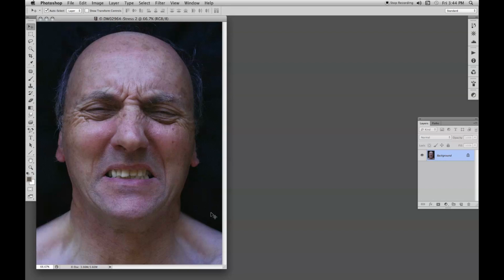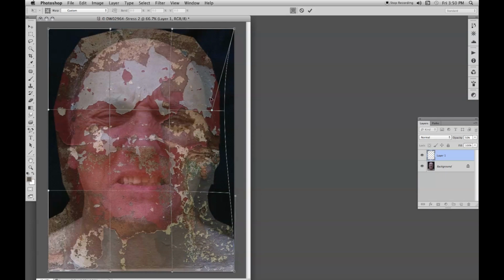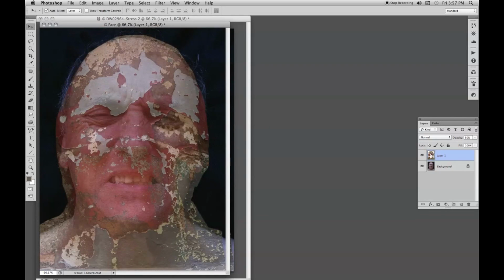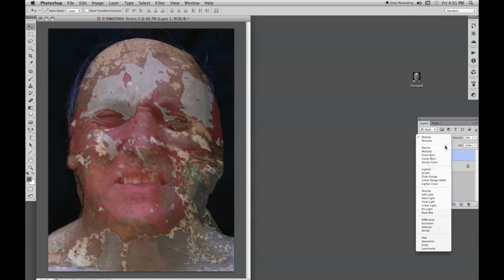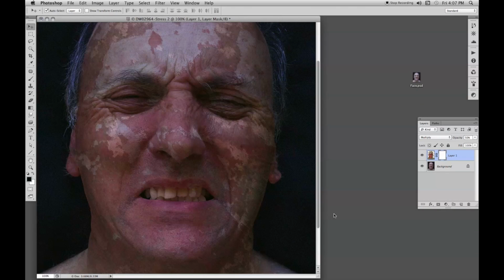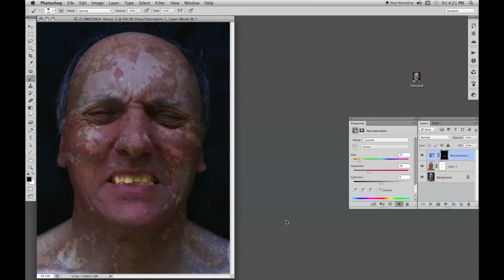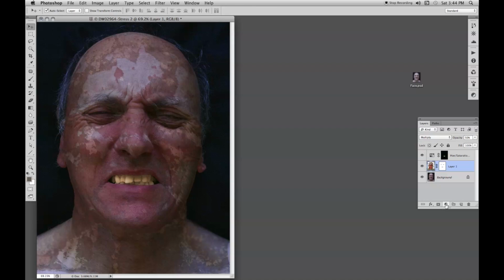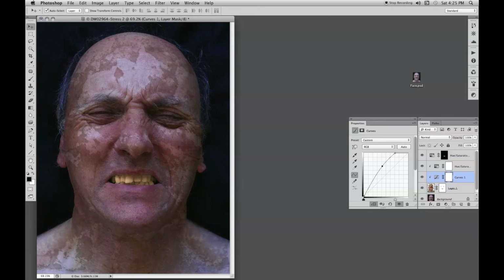Distressed face with bad skin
A Photoshop tutorial adding texture to an image. A man's face showing stress, strain and tension with the texture of a bad skin problem.